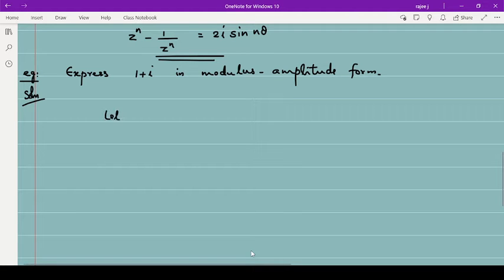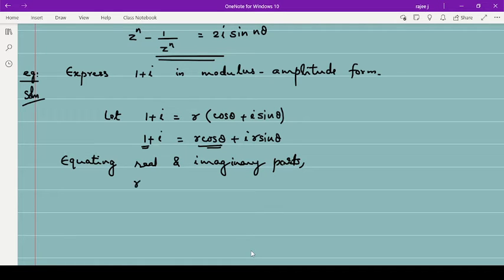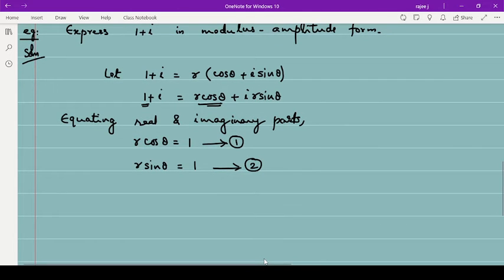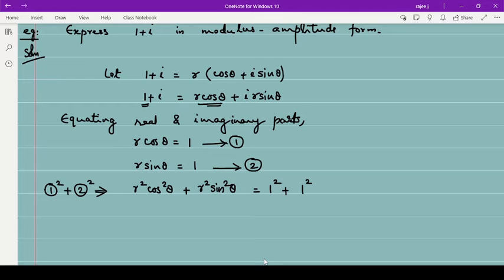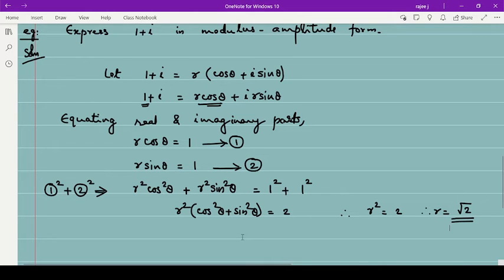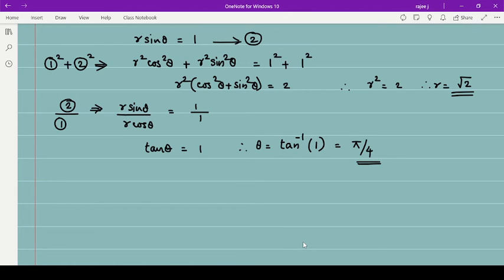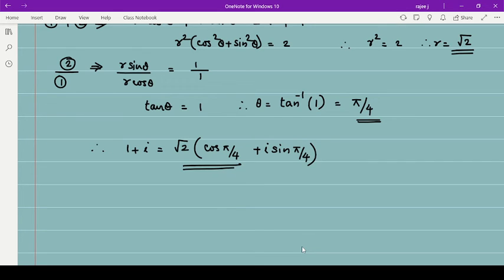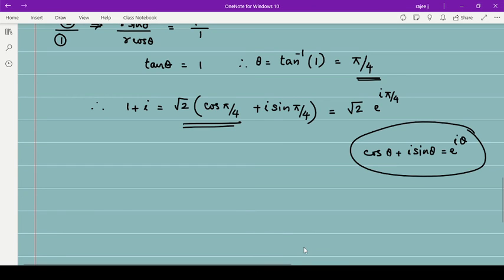2022 01 20 Modulus amp form